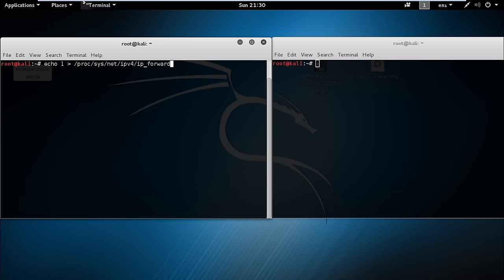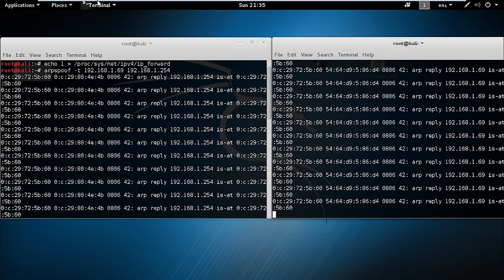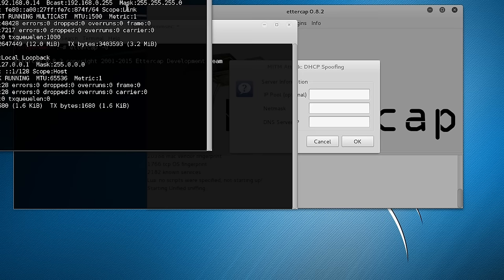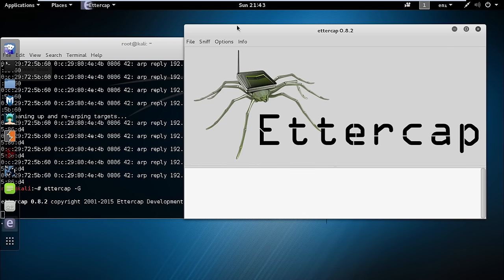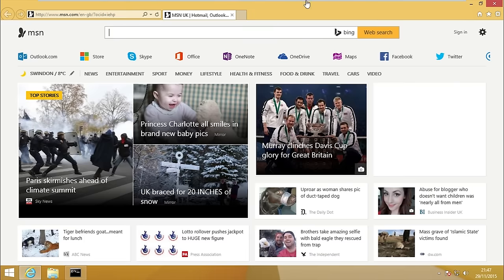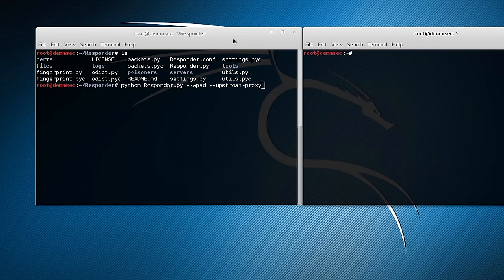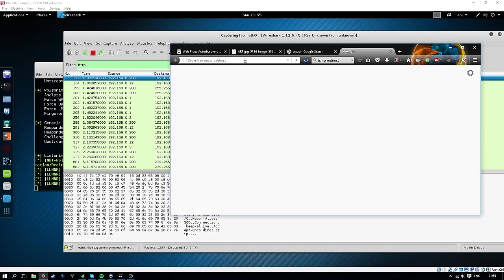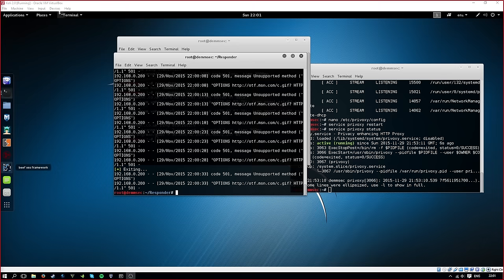Arp Spoofing, DHCP Spoofing, ICMP Redirect and more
In this video we demonstrate how to perform a number of man in the middle attacks and compare how they perform against eachother.